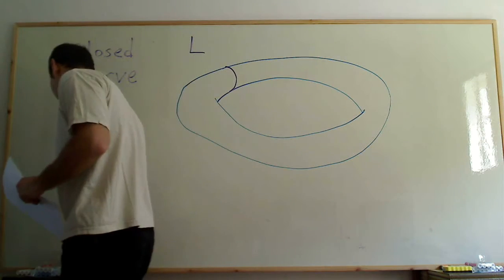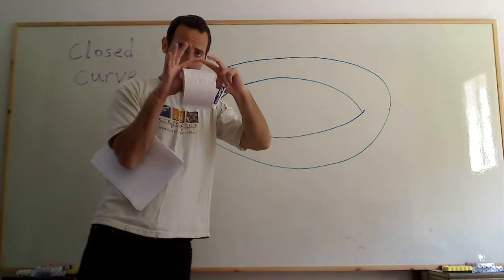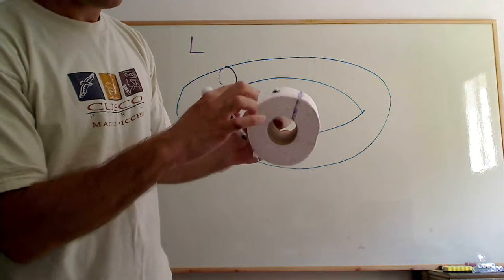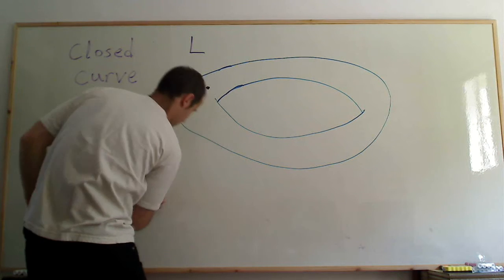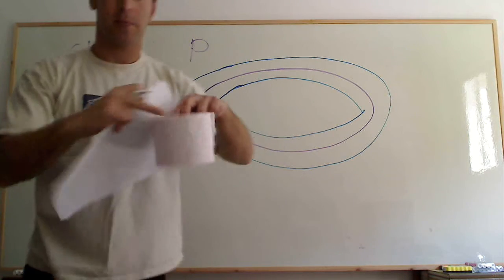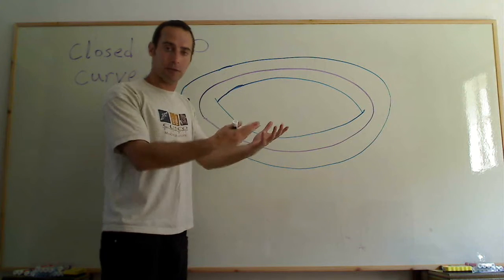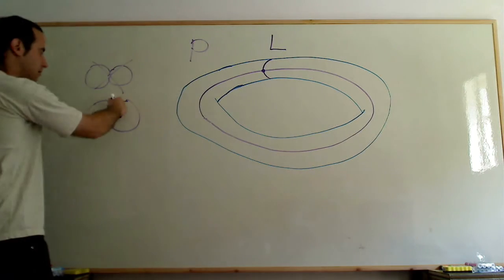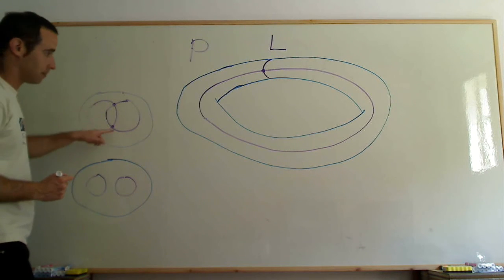experiments in topology chap1 part2 5